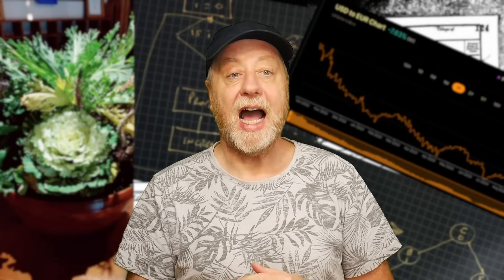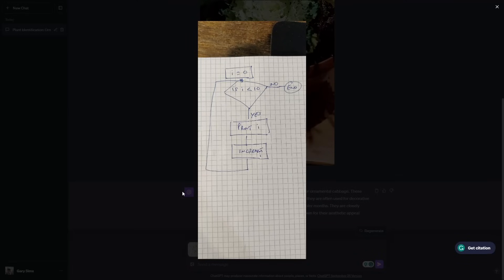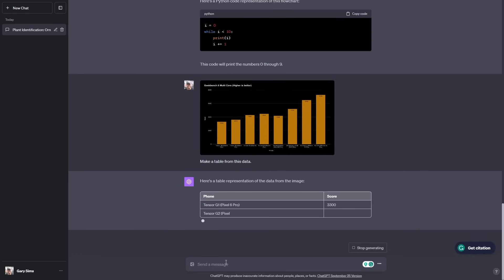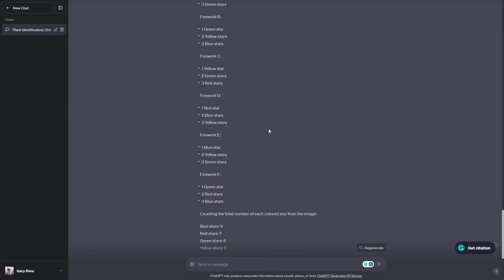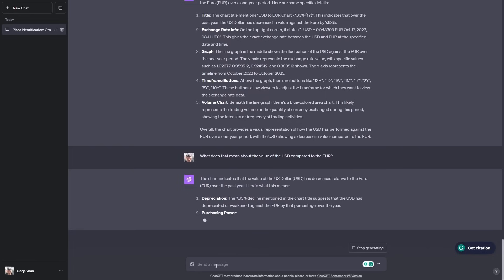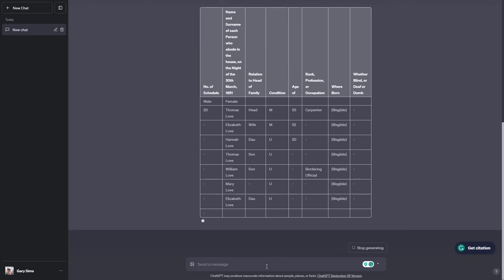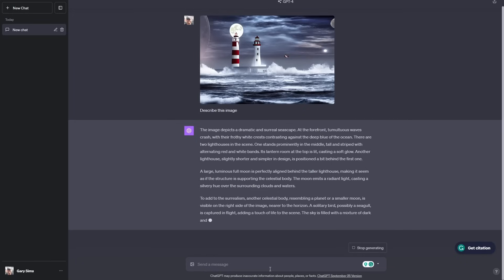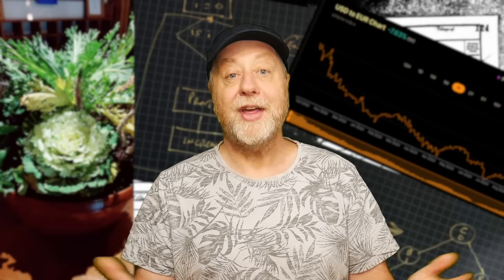9 Mind Blowing Things You Can Do with ChatGPT-4 Vision (ChatGPT-4V)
OpenAI announced a few weeks ago that "ChatGPT can now see, hear, and speak." The roll out of the new  image capabilities has been slowly happening since then, and now I finally have it. Here are 9 amazing things that ChatGPT can do with images.

00:00 Intro
01:11 Recognizing a plant
01:53 Convert a flowchart into Python code
03:18 Read a chart and turn it into a table
04:07 Visual maths puzzle
05:38 Understanding a USD/EUR chart
07:47 Transcribing an 1851 census record
09:15 Describing a picture
10:18 Creating a lesson plan based on a diagram
12:04 How to trick ChatGPT-4 Vision